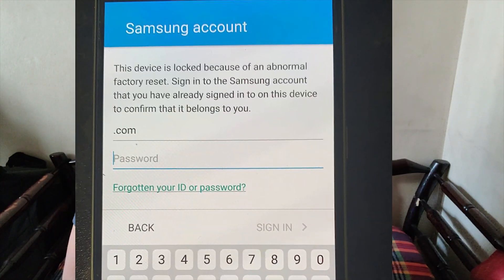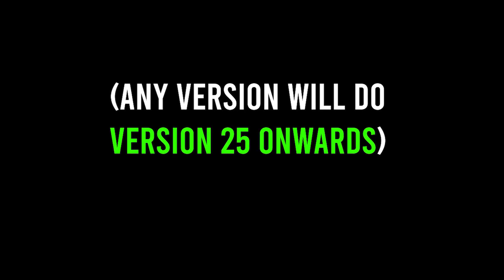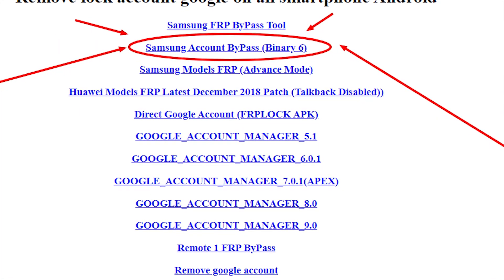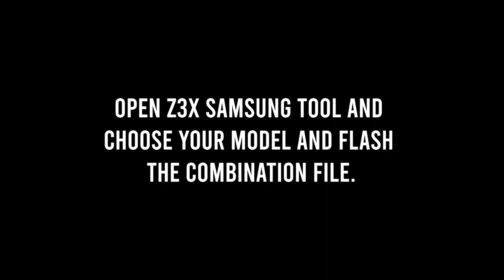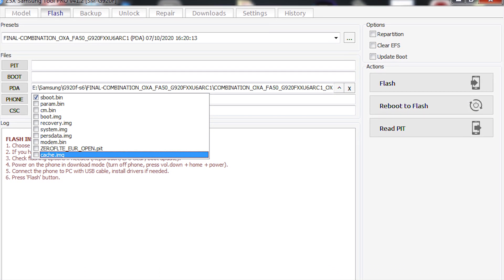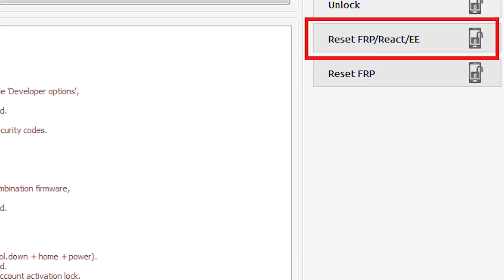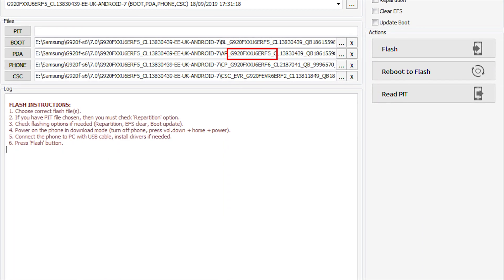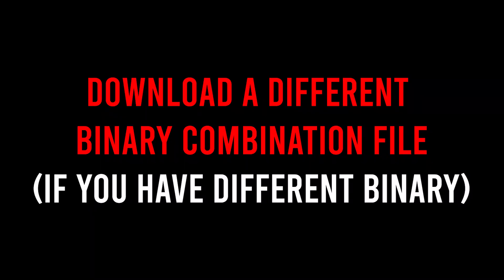How to Bypass Samsung Account from Samsung G920F Binary 6 (Reactivation Lock Removal)